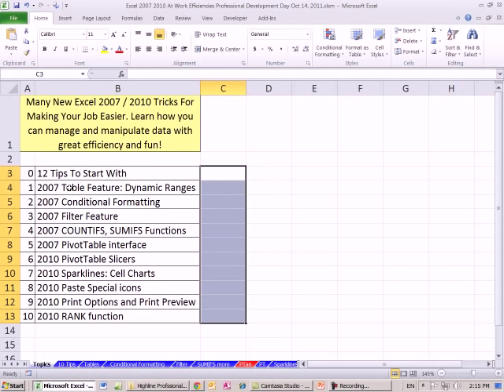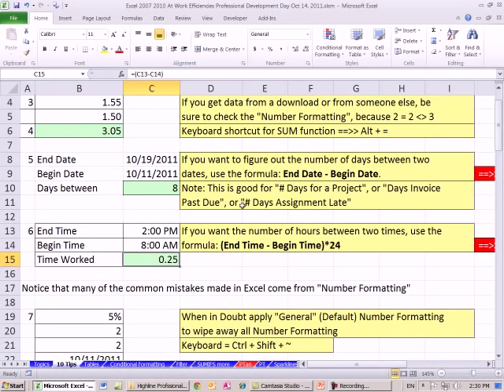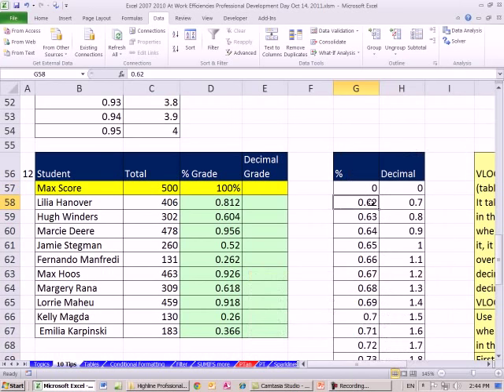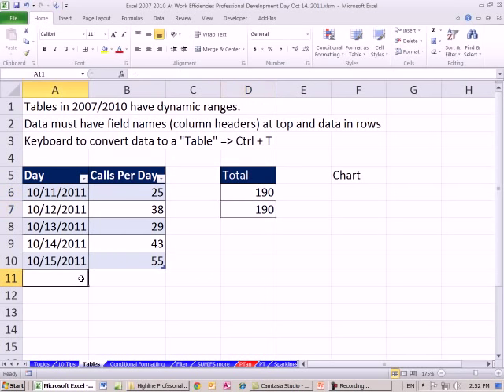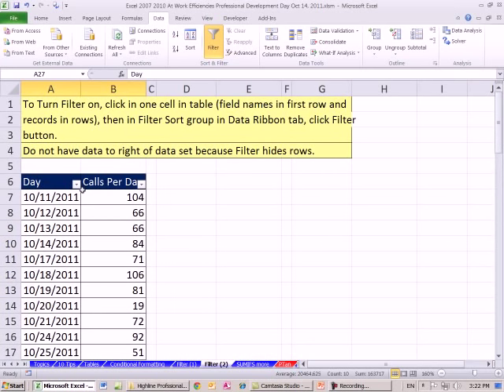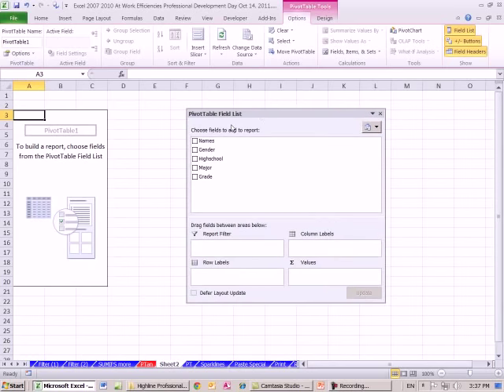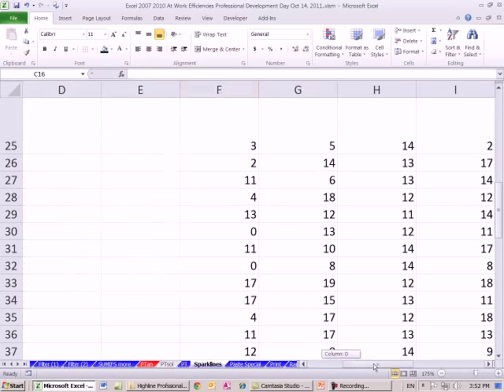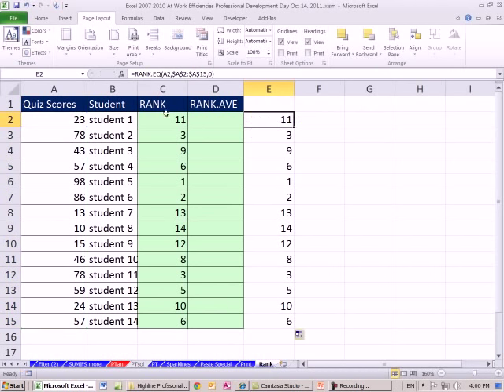Excel 2007 2010 Tricks For Making Your Job Easier HCC Professional Development Day HIGH